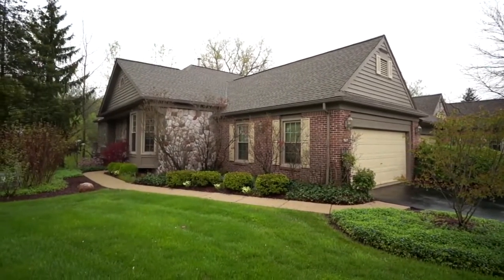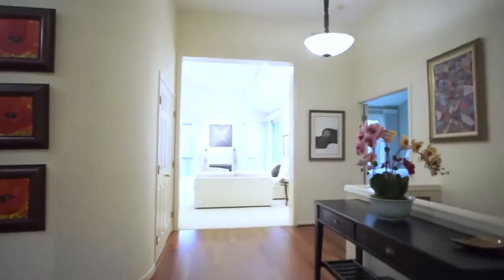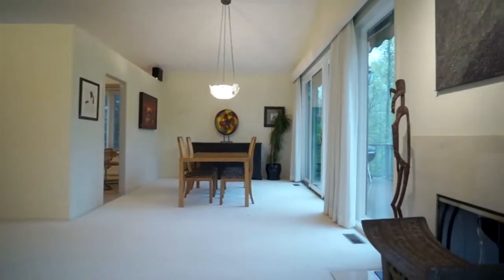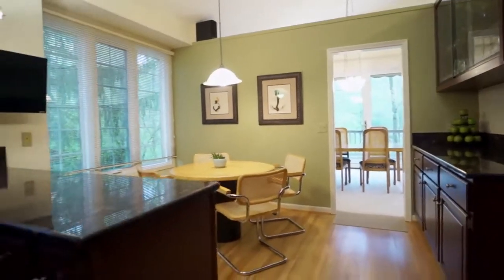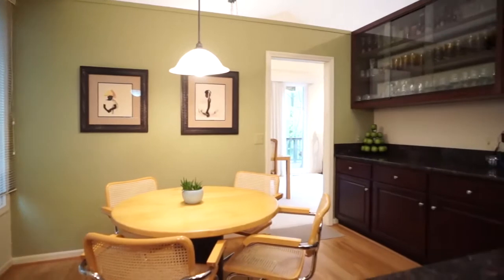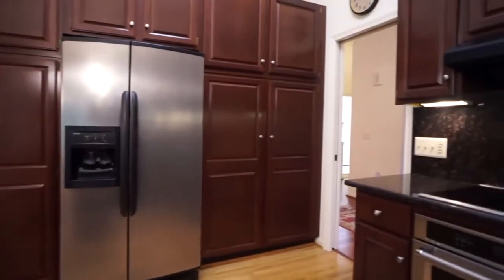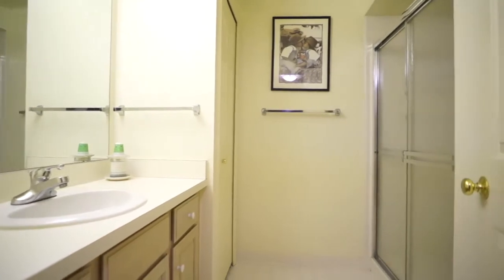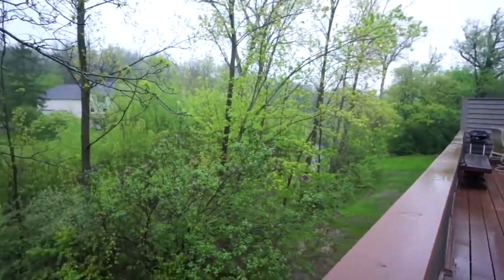1938 Boulder - Ann Arbor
Here’s your chance to move into highly sought after Huron Chase.  Beautiful views of the natural stream and mature trees that you can enjoy from the expansive deck with power awnings.  This 3 bedroom, 2.5 bath features all new windows and sliding glass doors along with updated stainless appliances, a full back up generator, and newer A/C and furnace.  The first-floor master has access to the deck and features a large walk-in closet.  The first-floor study has custom built-ins- perfect for a home office.  The lower level is finished with two bedrooms, a full bath, and a large family room with a custom wet-bar.  Come see your new oasis!